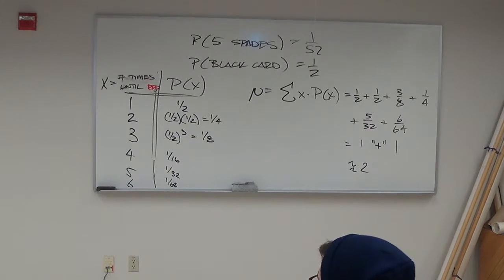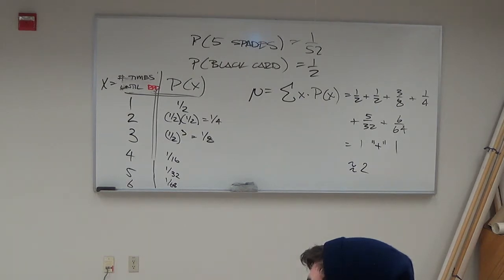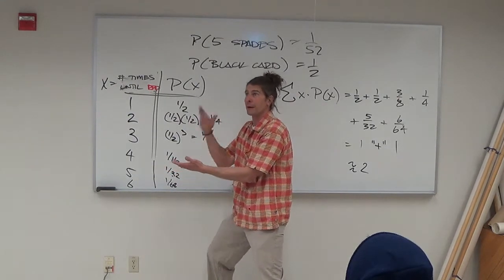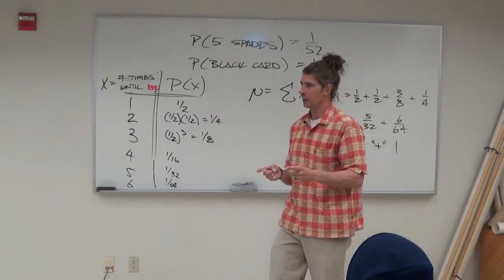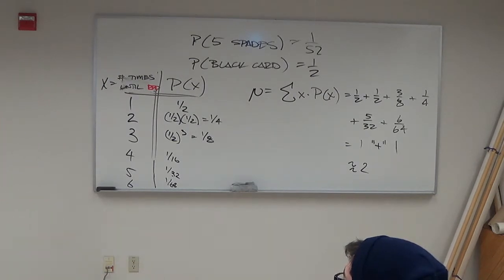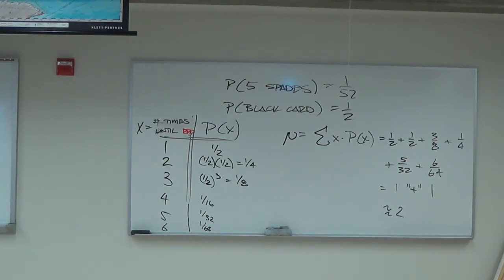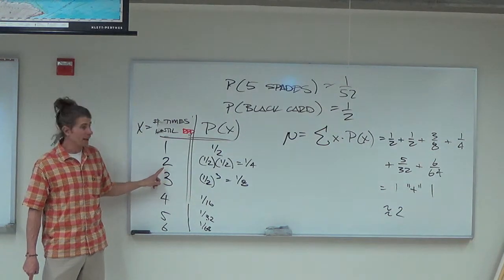4.1.14 (First Day of Class!)